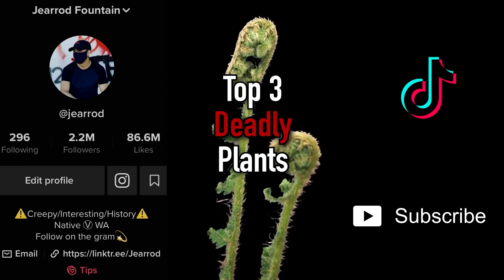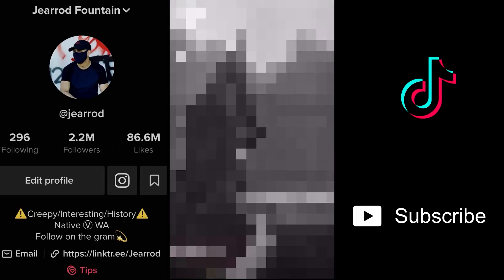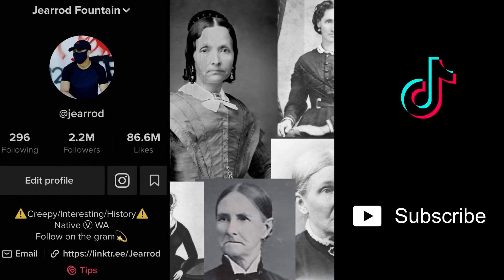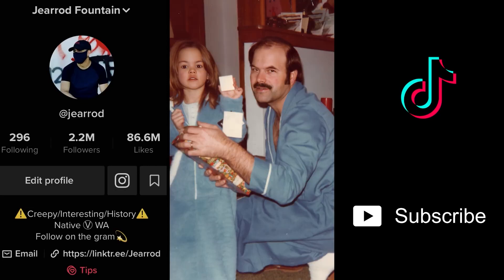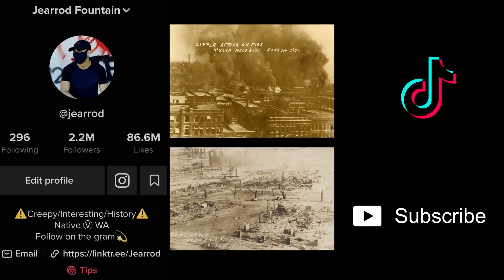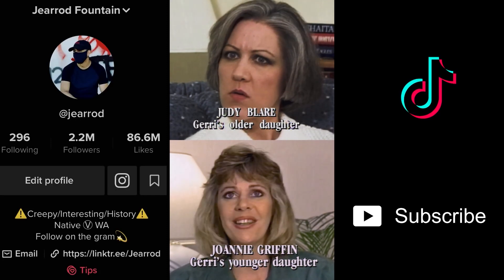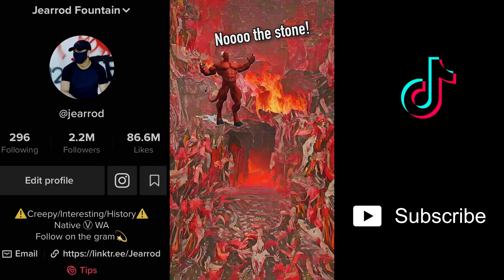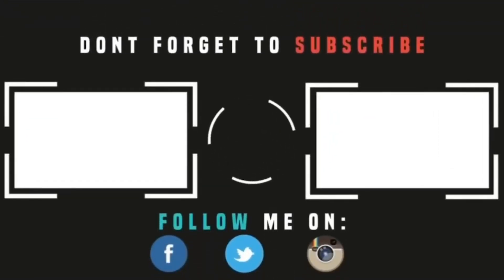ACTUALLY INTERESTING TikToks Compilation- Pt. 21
Some of these are deleted from tiktok so here is youre exclusive look at what tiktok deemed not ok for their platform. ENJOY!
Scary TikTok Compilation | DO NOT WATCH AT 3AM! Pt 3
CREEPIEST TikToks That Will Make Your HEART STOP
ACTUALLY INTERESTING TikToks Compilation- Pt. 3

someone deleted my discord server sorry :(

Creepiest Videos on Tiktoks (This Will Scare You)
Scary TikToks You Shouldn’t Watch Alone 🤭😰 | TikTok Compilation

The BEST Minute Long TikToks (some are creepy)
Minute long tik toks made by Jearrod Fountain. top 3 forgotten tiktokers and more. i compiled these tiktoks so they are easy to watch and for people that dont own the app i really hope you guys enjoy!